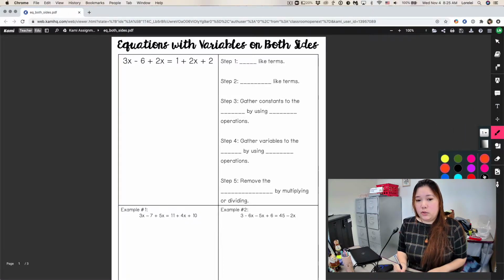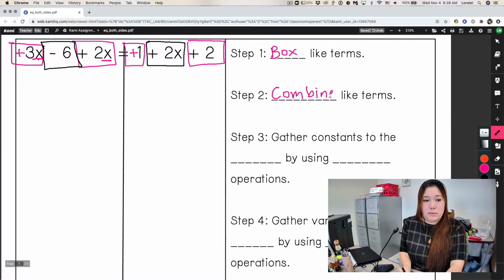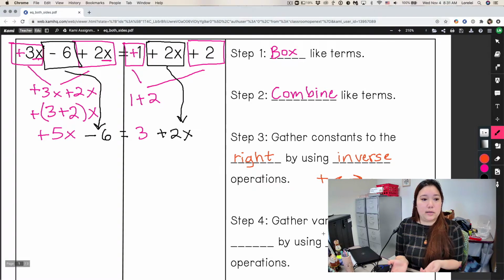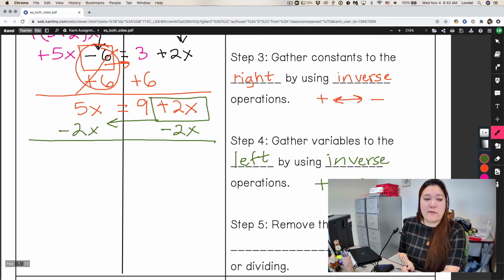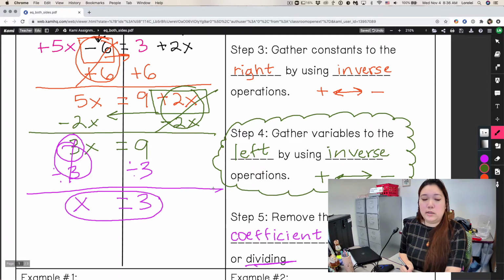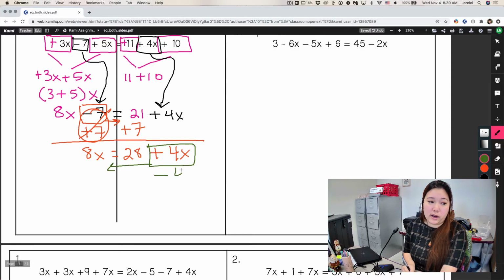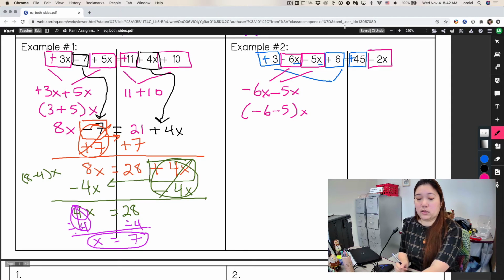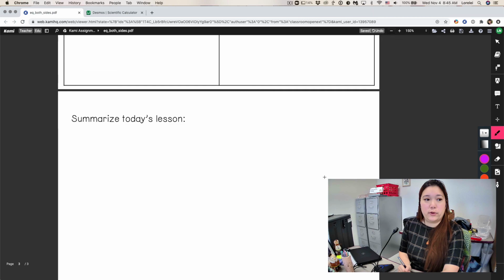Ms. Nguyen's Math Class - Equations with Variables on Both Sides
Equations with Variables on Both Sides notes